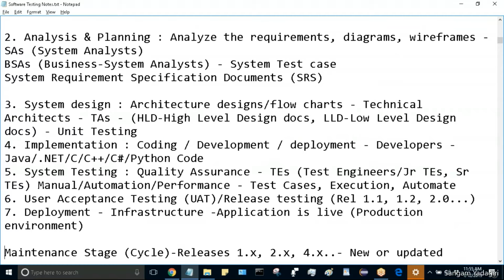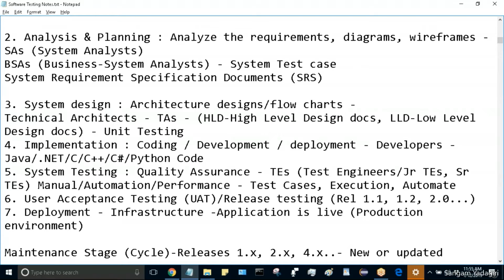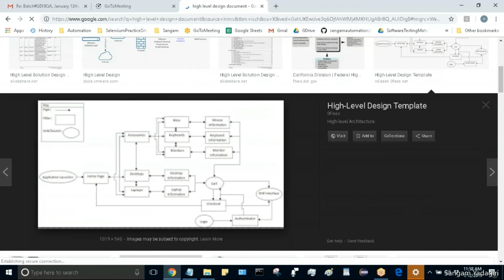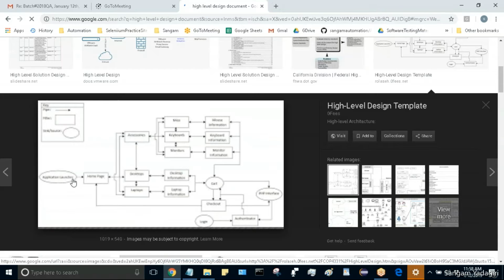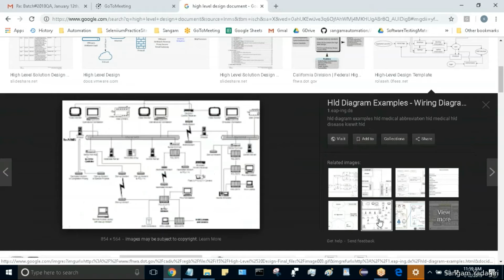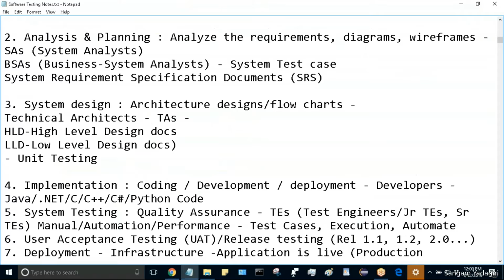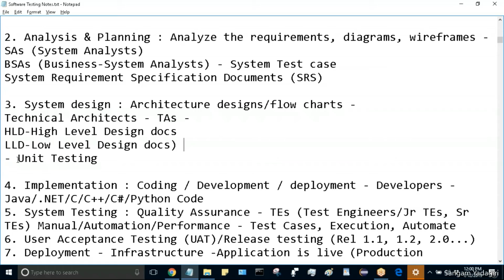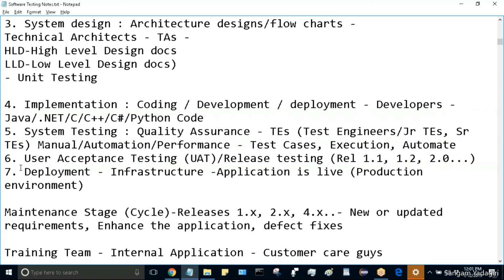Software Development Life Cycle - System Design & Implementation